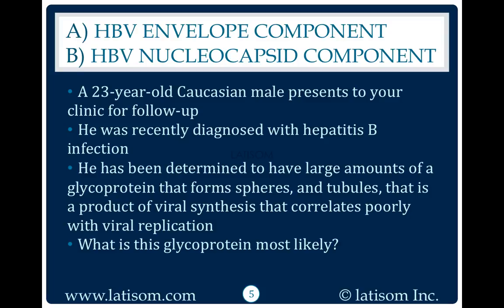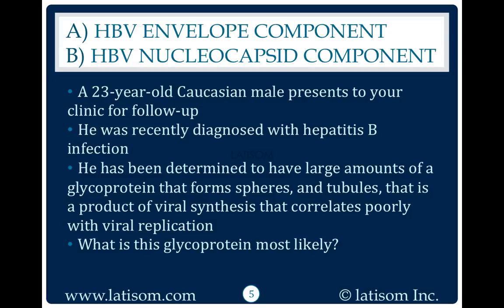1444: HBV Envelope Component or HBV Nucleocapsid Component